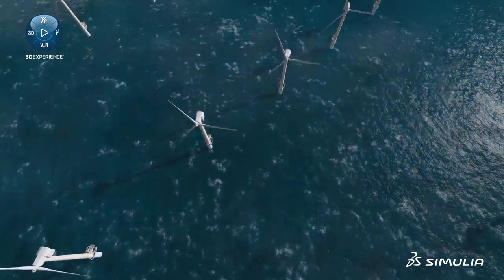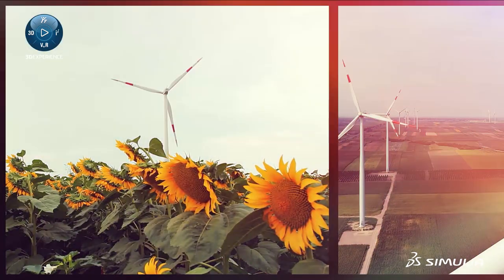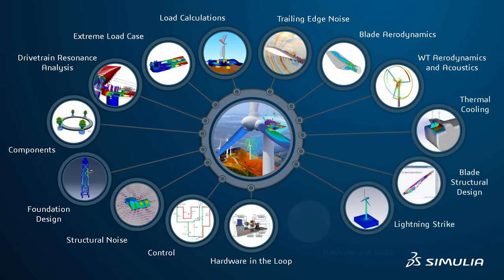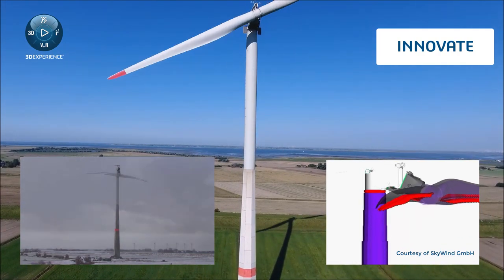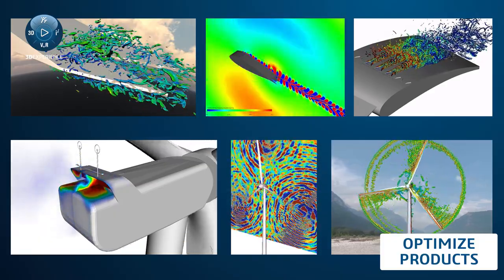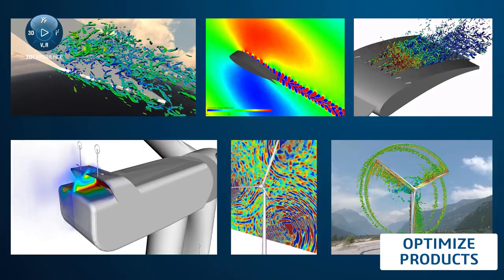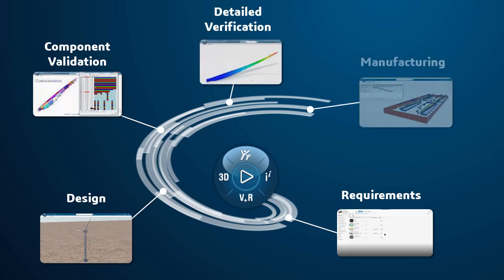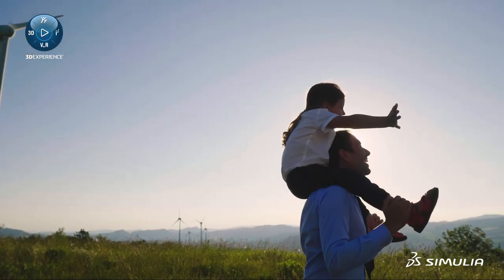Wind Turbine Engineering | Industry Process Experience Solution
Dassault Systèmes — your partner for innovative, risk reduced and cost saving wind energy solutions!

Wind energy plays a vital role in meeting the environmental goals required to save our planet.
Wind turbine suppliers and manufacturers many challenges such as an extremely competitive market, short development cycles, costly test procedures, and diverse regional regulations.
The Dassault Systèmes Wind Industry Process Experience helps you overcome these challenges by providing an integrated design and simulation environment to predict and optimize all facets of the wind turbine design.

Watch how Dassault Systèmes solutions can help you to achieve your goals.

Learn more!

Become a member of the SIMULIA Community to gain free access to our platform where you can find the latest resources for SIMULIA software and to collaborate with other users. The key that unlocks the door of innovative thinking and knowledge building, the SIMULIA Community provides you with the tools you need to expand your knowledge, whenever and wherever.